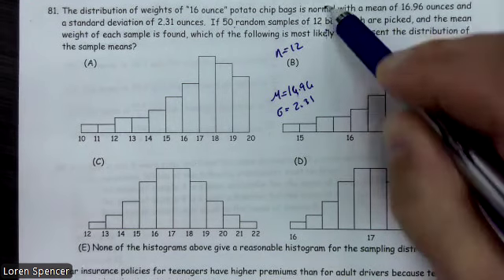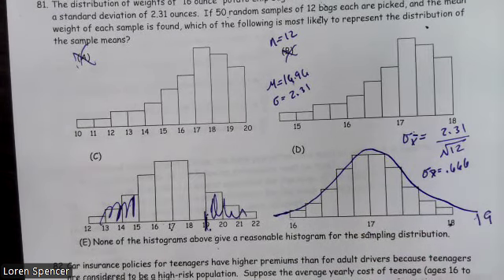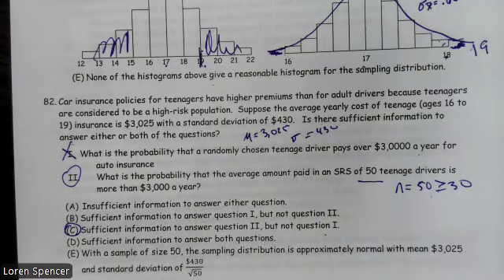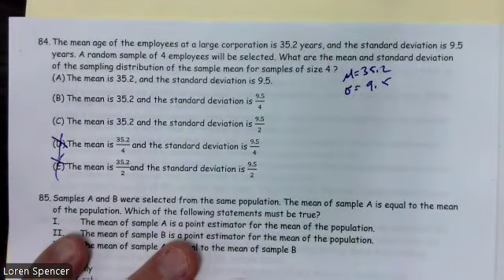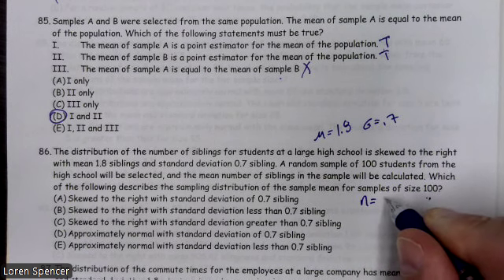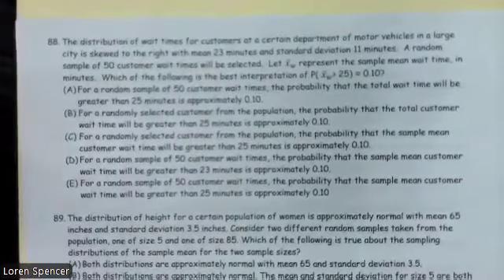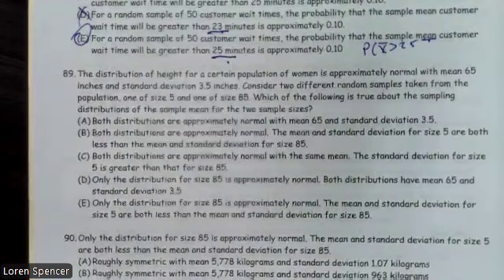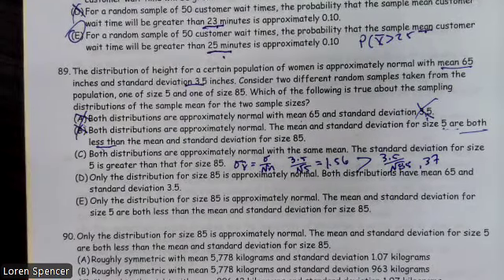81 to 90 unit 3B Death Packet Probability Distributions